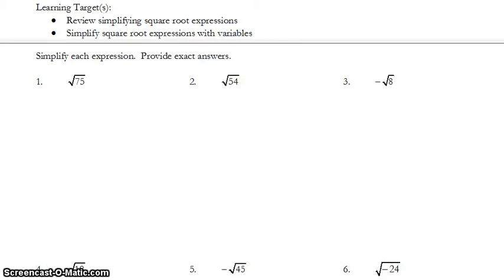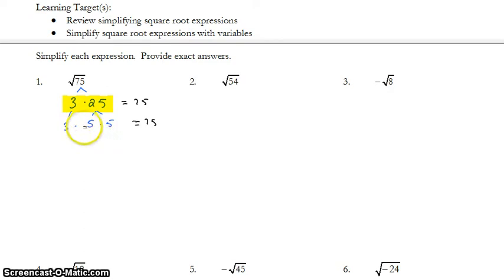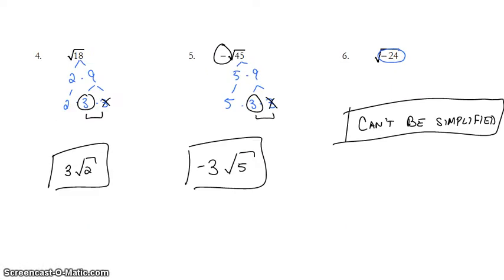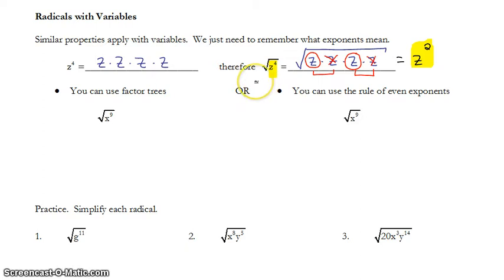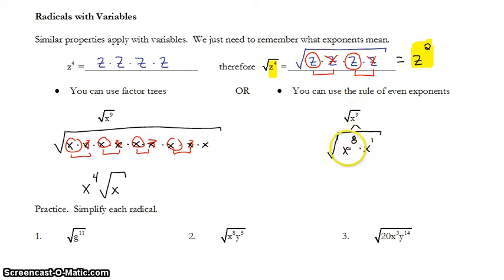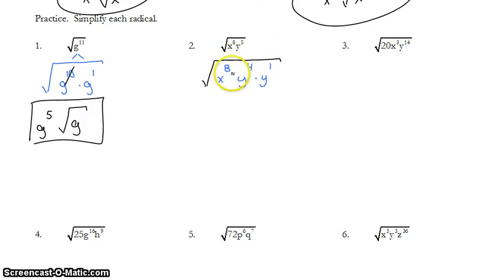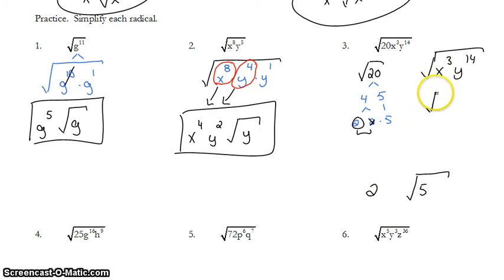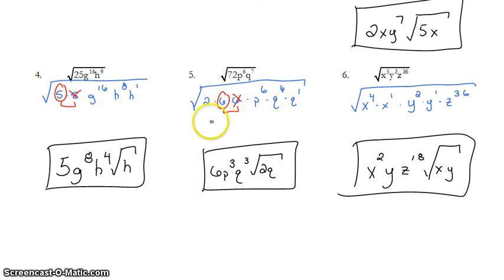Simplifying Square Roots with Variables